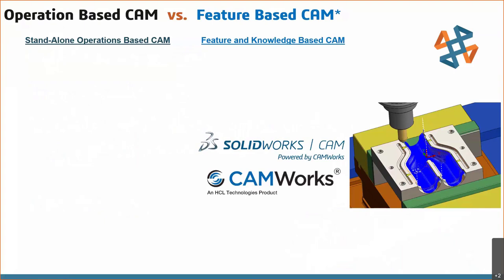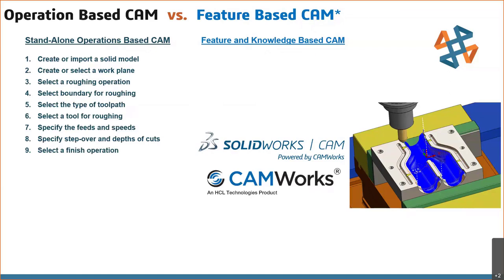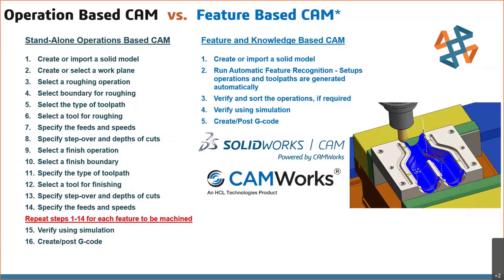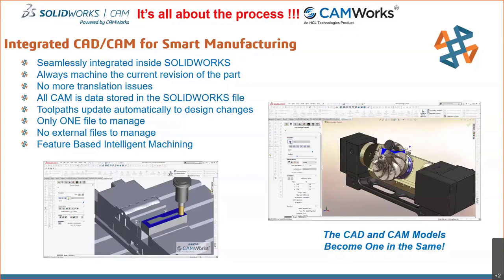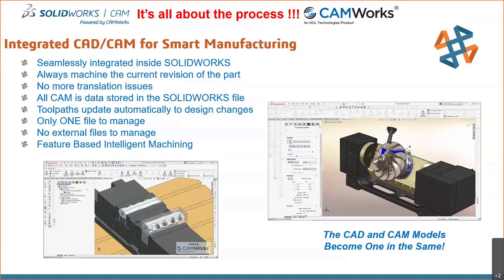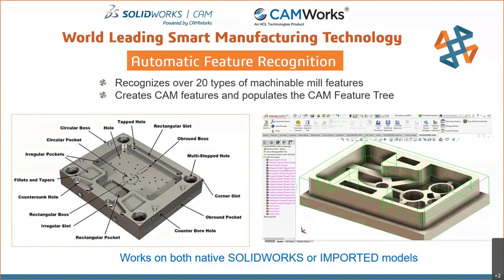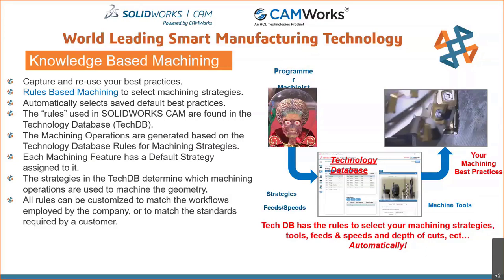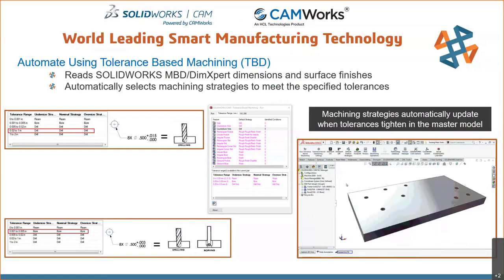Automate Programming with SOLIDWORKS CAM and CAMWORKS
Hosted by Don Glaske on 6.10.21

Overview and understanding of the competitive benefits offered with SOLIDWORKS CAM & CAMWorks to program parts with automation in your programming process.